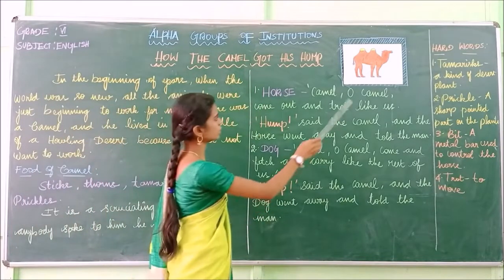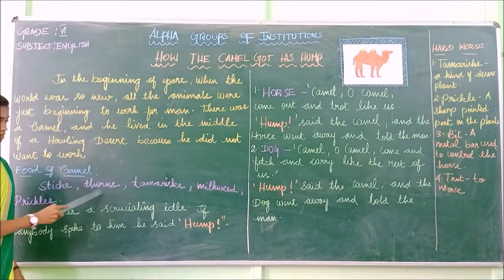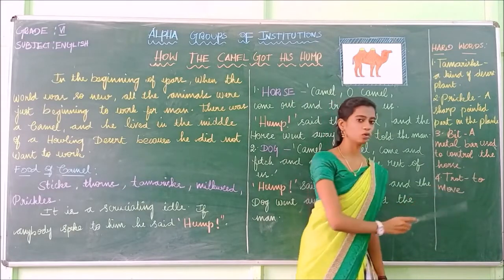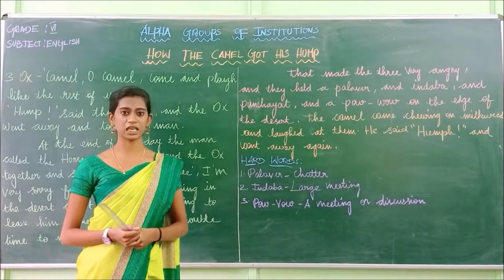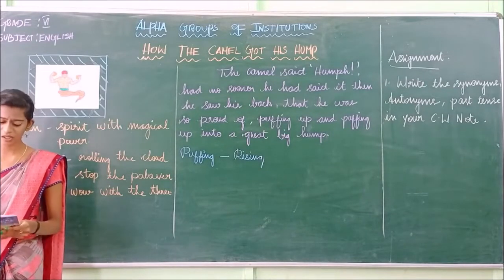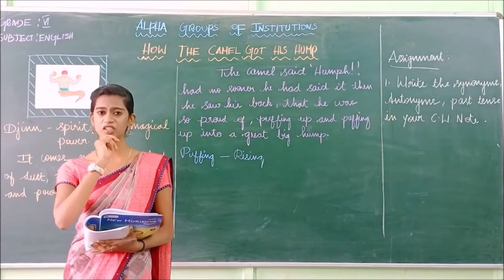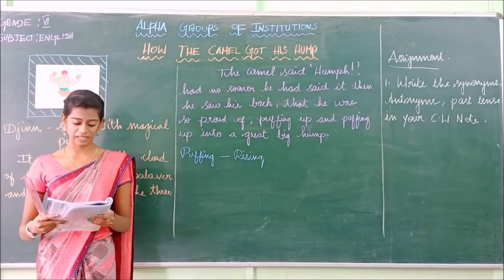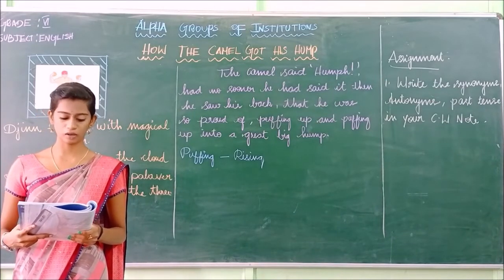GRADE VI ENGLISH HOW THE CAMEL GOT HIS HUMP PART I